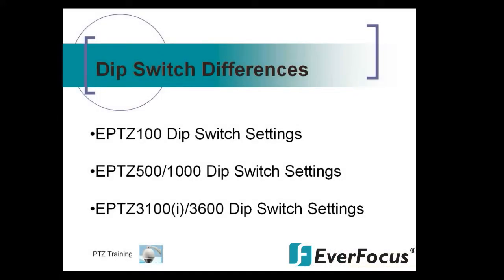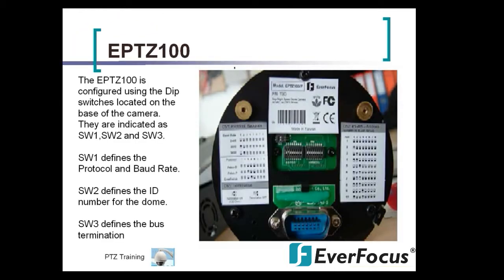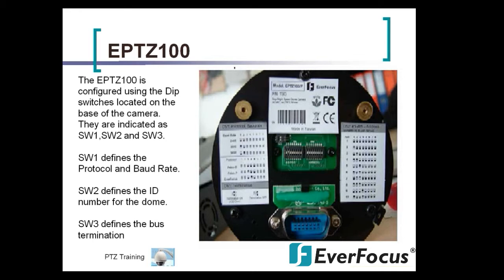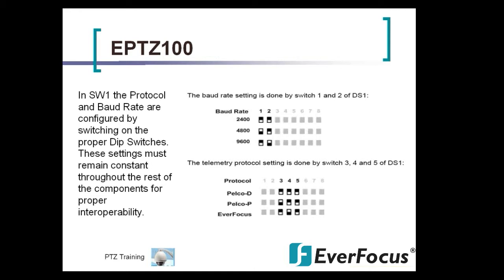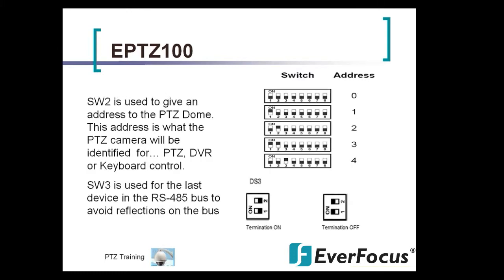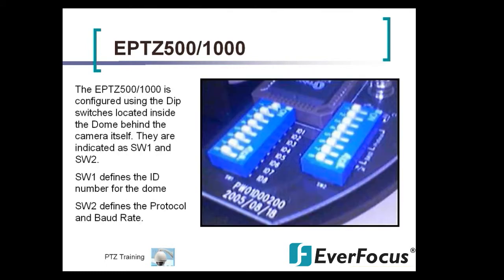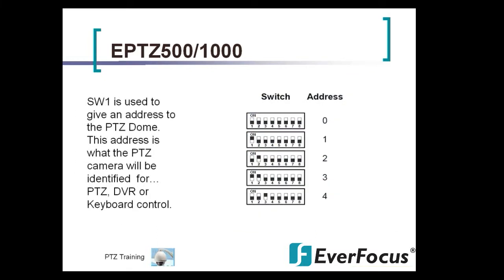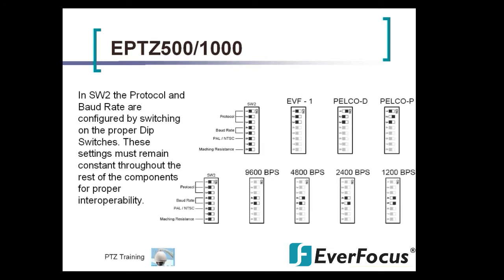EPTZ Part 3: An Introduction to the EPTZ Dip Switch